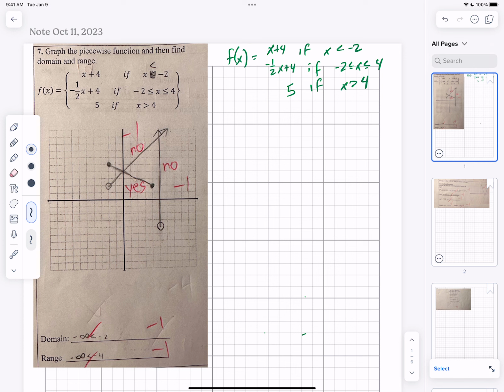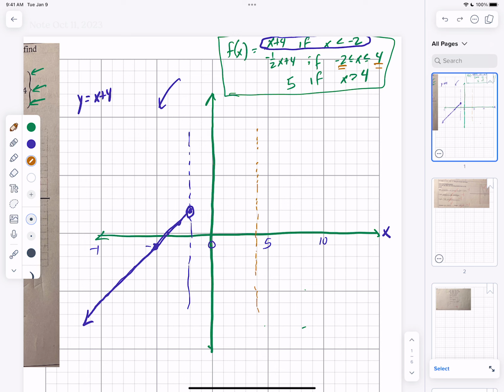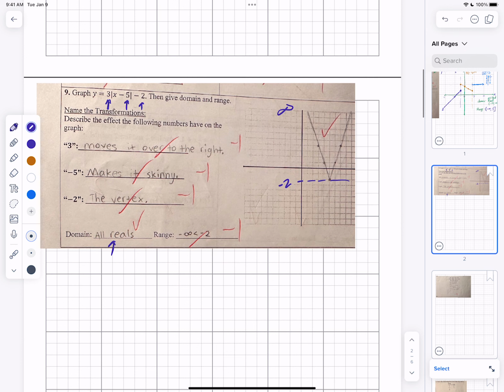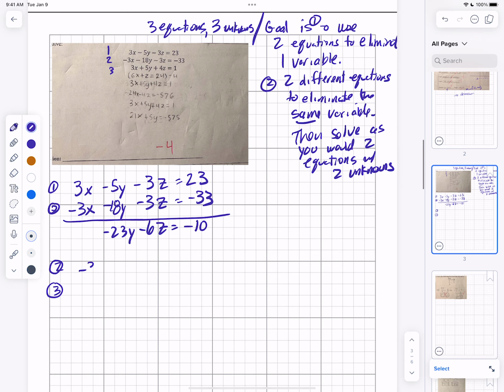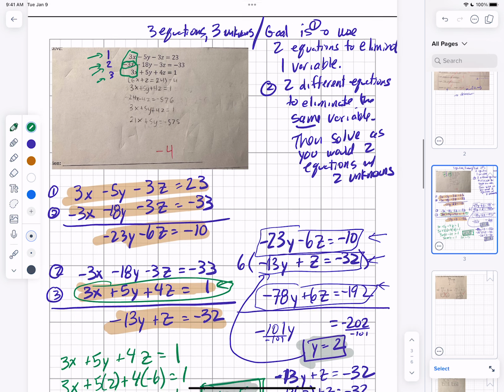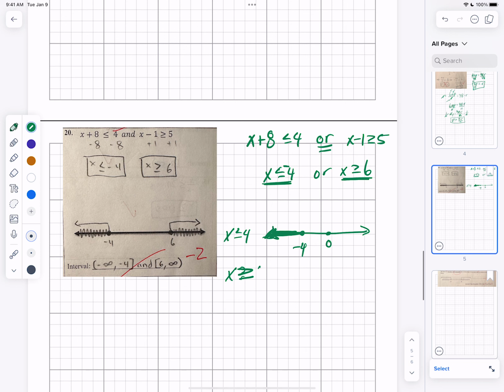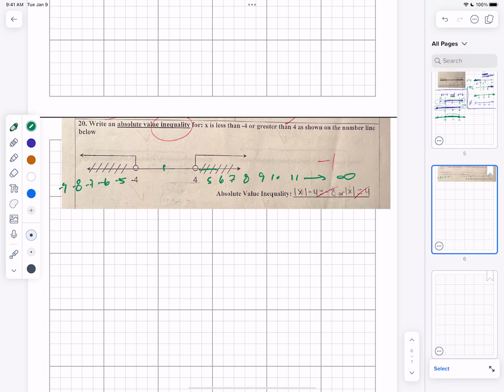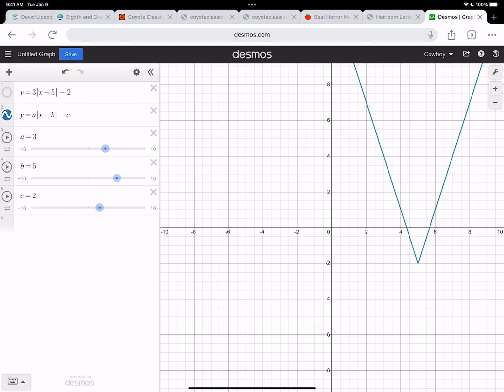HW Oct 11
Homework problems for Erik - October 11